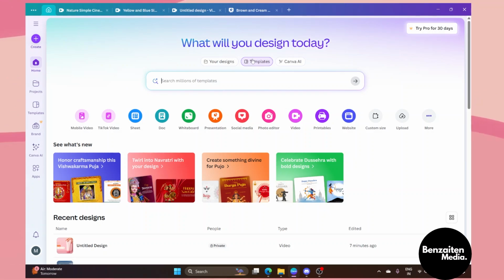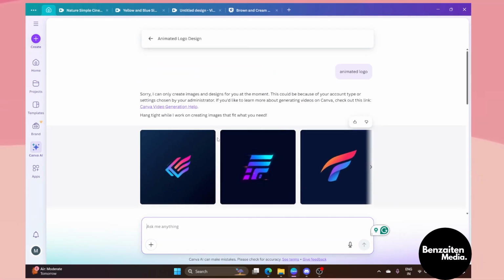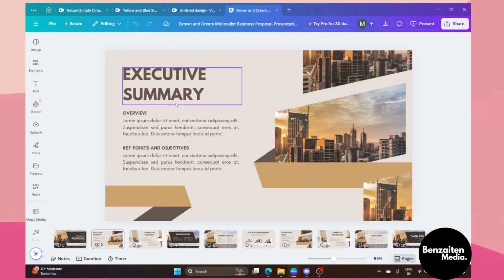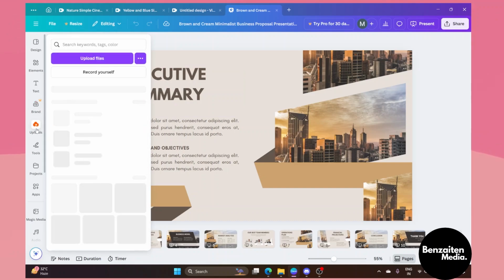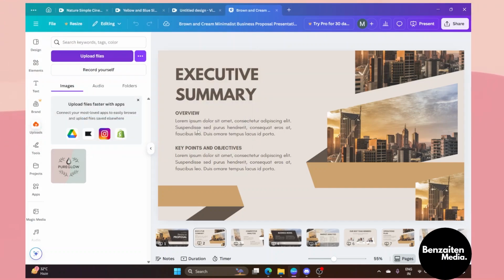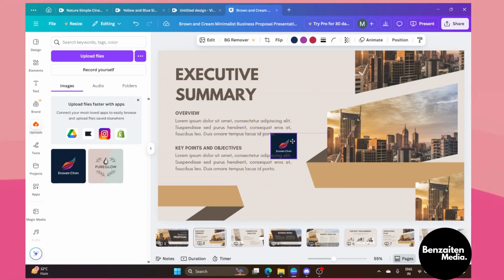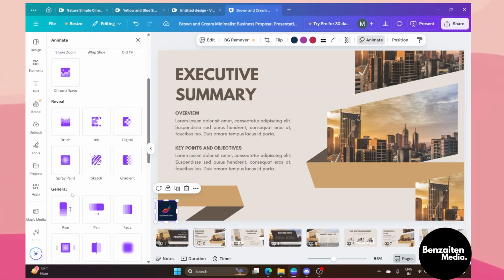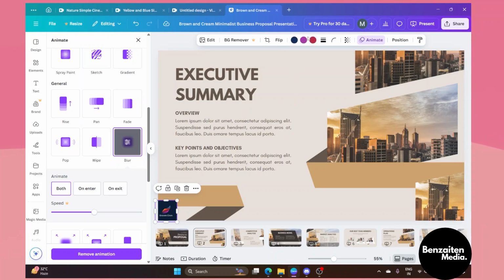How to Create Video Logo in Canva | Full Step-by-Step Guide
Want to make your brand stand out with a professional video logo? In this video, you’ll learn how to create video logo in Canva quickly and easily! Whether you’re a content creator, business owner, or designer, this tutorial will guide you through designing, animating, and exporting a stunning logo for your videos. Everything is explained clearly, step by step!

🔍 What You’ll Learn in This Tutorial:
✅ How to choose a template or start from scratch
✅ How to design your logo elements in Canva
✅ How to animate your logo for video
✅ How to customize colors, fonts, and effects
✅ How to export your logo as a video file

This tutorial is perfect for anyone who wants to create a professional video logo without advanced software. It’s beginner-friendly, practical, and ideal for YouTubers, businesses, and content creators using Canva in 2025.

🌟 Key Features Covered:
🎨 Designing logo elements in Canva
🎞️ Animating your logo for videos
🌈 Customizing colors, fonts, and effects
📅 Updated Canva 2025 interface and tips

🔗 Additional Resources:
📝 Explore related guides on branding, intros, and animated video graphics.